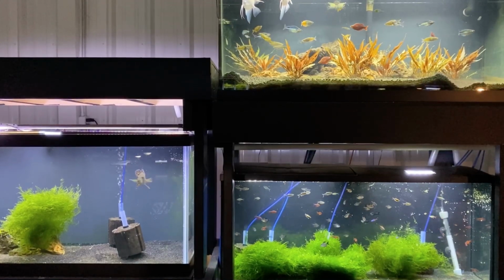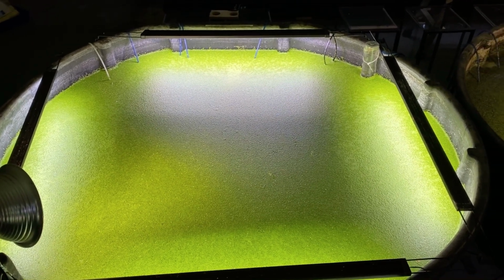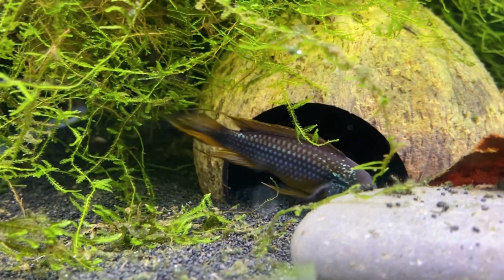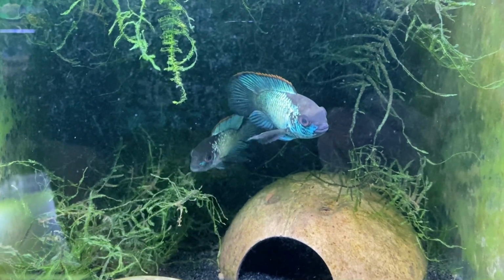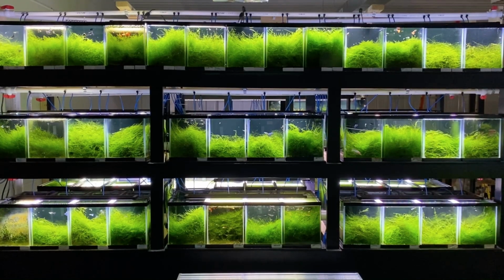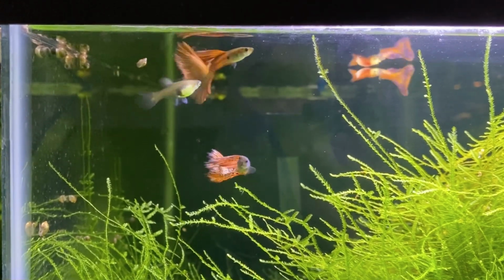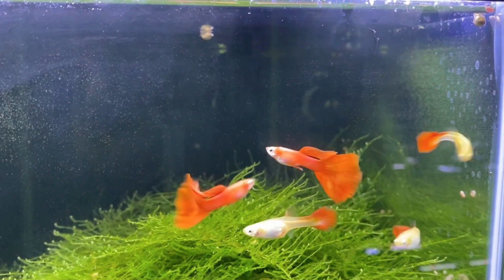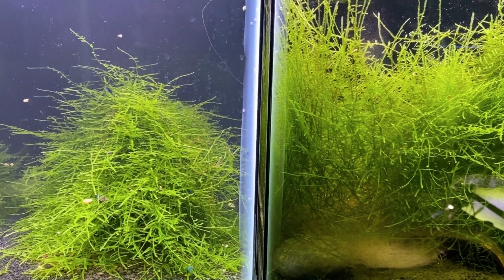Prestige Aquatics Fish Room Tour - 120+ Tanks! Fastest Growing Fish Room in the US! - January 2021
120 aquariums, world class fancy guppies, rare cichlids, automatic water change, and more! Our first fish room tour in 5 months. A lot has changed! New tanks, new fish, new racks, new automatic water change system! Dive into the fish room at Prestige Aquatics!

Musician: Jef